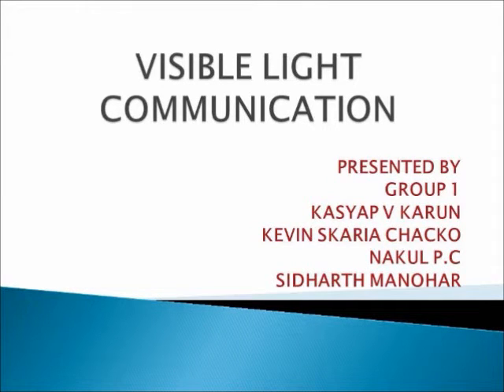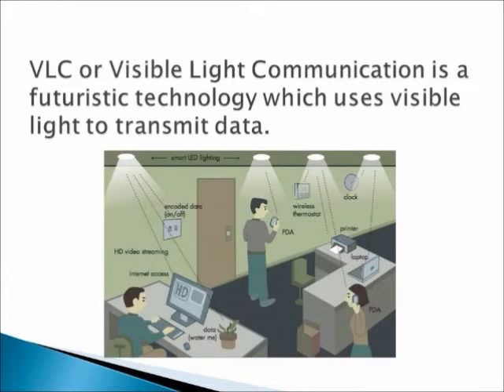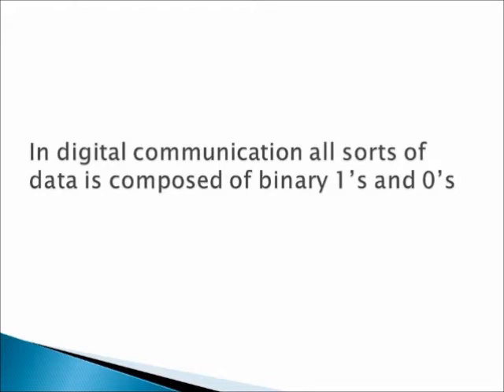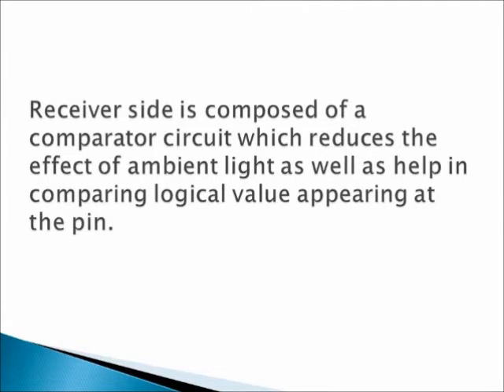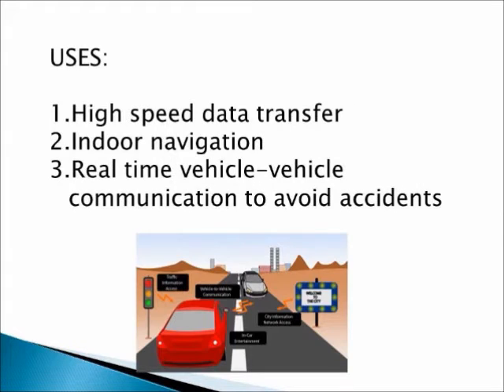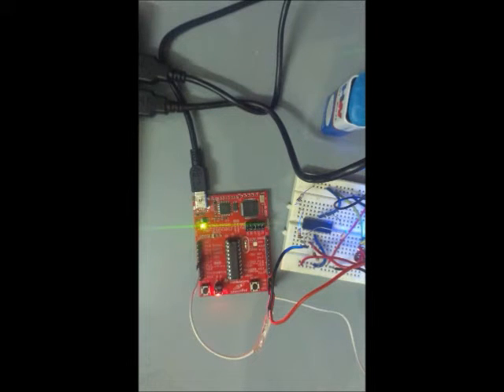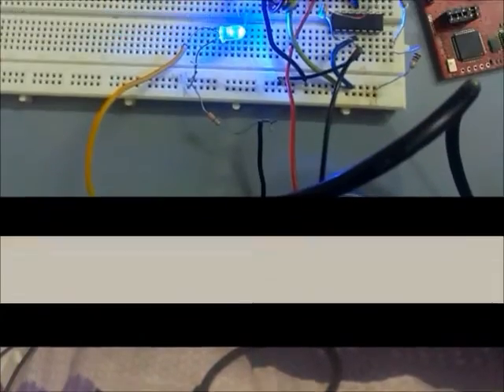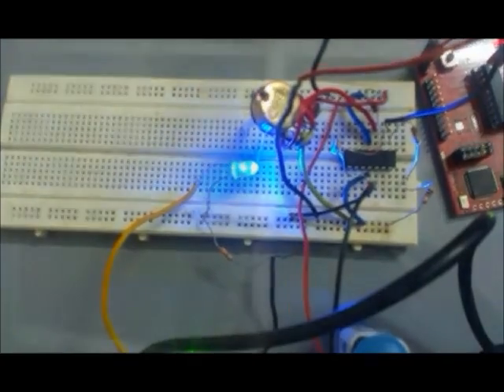Visible Light Communication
Visible light communication is a technology which uses LEDs to transmit data instead radio waves. Although the use of Lifi communication is limited to different factors like distance, it finds great application in reducing harmful effects of radio waves.

APPLICATIONS
Data transfer using any LED light source
Indoor navigation
Real time vehicle to vehicle communication to avoid accidents.
 High speed data transmission.

DESCRIPTION
In this project we have used MSP430G2553 microcontroller as transmitter and receiver. At the transmitter part we have used a LED to transfer data. Any digital data coming at the output port of microcontroller will be transmitted through LED by switching it ON and OFF. Setting the frequency of transmission in such a way that it becomes undetectable to human eye makes each light source to act as a transmitter. Since LEDs are capable of switching ON and OFF at high frequencies, it makes them suitable for using them as transmitters.
 At the receiver end we have used an LDR to detect data and using a comparator circuit  (LM341) the comparison of logic 0 and logic 1 is made. It also reduces the effect of ambient light condition on data transfer.

PROBLEMS FACED
Since the receiving capability of LDR is very less, it takes a little more time to transfer the data.
Synchronizing the microcontrollers as transmitter and receiver was very difficult. So instead we defined interrupts at the receiver end.

RESULT
 ASCII characters were sent using visible light communication.

Submitted by,
 GROUP 1
KASYAP V KARUN-B130241EC
KEVIN S CHACKO-B130011EC
NAKUL P C – B130555EC
SIDHARTH K MANOHAR –B130150EC